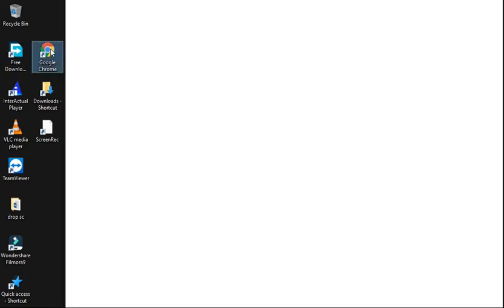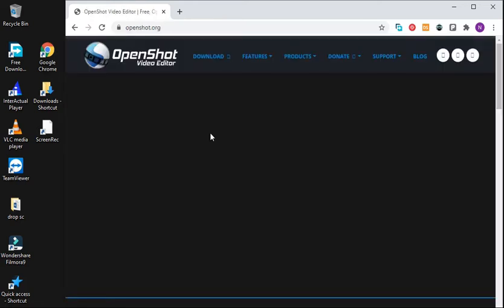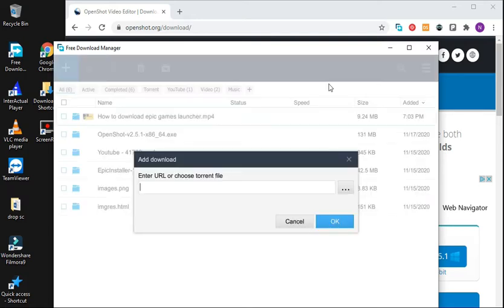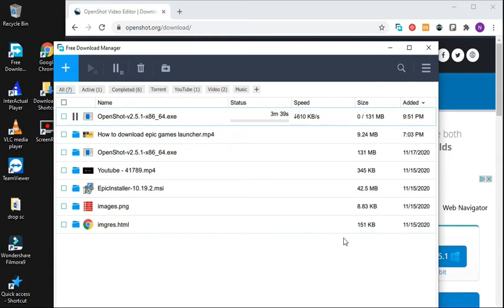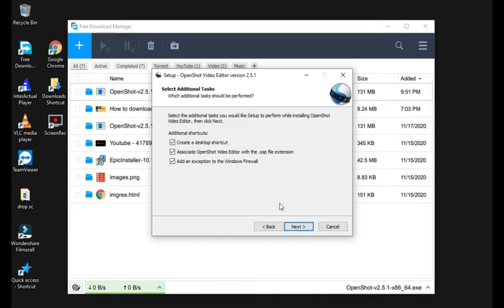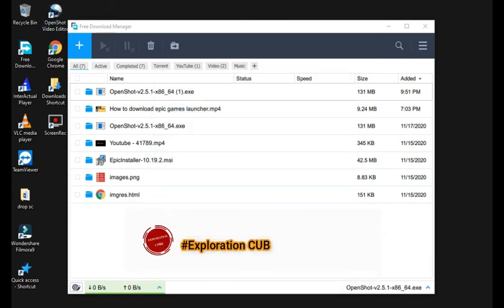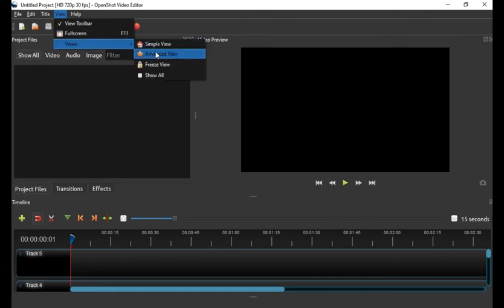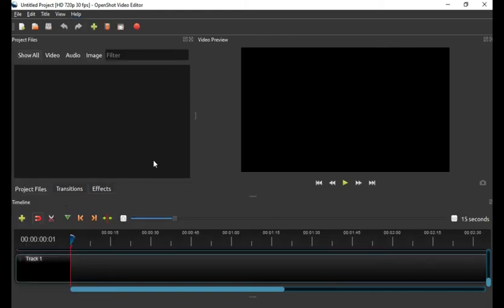How to install Openshot in windows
Learn how to download free video editor how to download  openshot . How to download  free video editor in 2020 or how to download open shot in 2020.

This video shows how to download free video editor or how to download the openshot is no 1 in list. We are showing you how to download openshot video editor. I hope we can help you guys with this video. openshot. You may ask what is openshot? if you don't know  what is openshot. Openshot free video editor for your pc. You can download openshot. Also you can download  openshot and you can download it without watermark in openshot.

Please note that exploration cube can suggest but if anything happens with this website or application. We are not liable for that.

howtodownloadfreevideoeditorin2020 freevideoeditor2020 howtodownloadopenshot howtodownloadopenshot in2020#how#to#download#openshot#in2020#free#video#editor#in2020

This video is fair use under U.S. copyright law because it is non-commercial, transformative in nature, uses no more of the original work than necessary for the video's purpose, and does not compete with the original work, and could have no negative effect on its market.